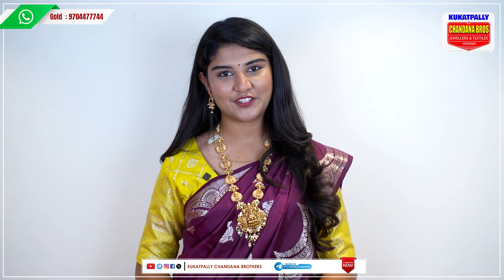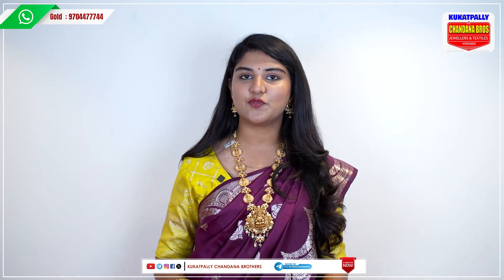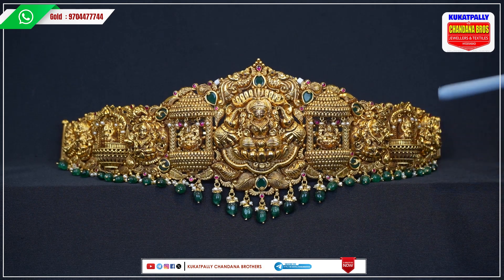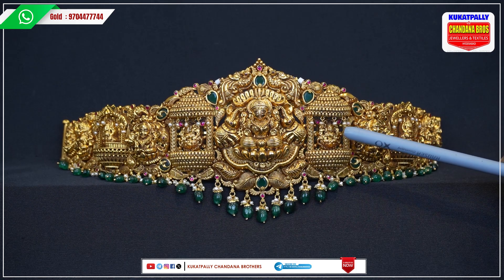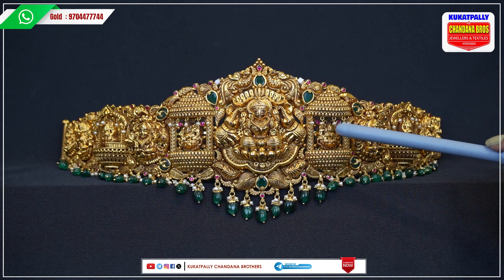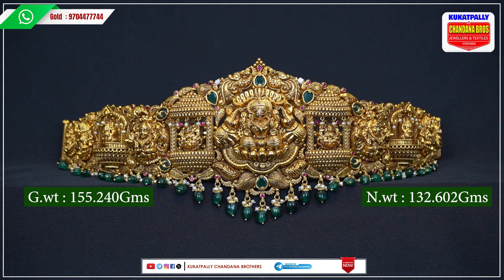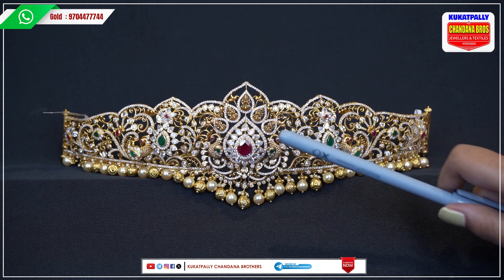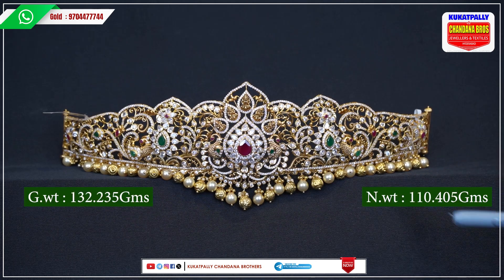Semi Antique Vaddanam | Kukatpally Chandana Brothers